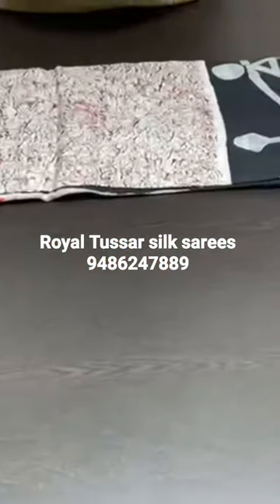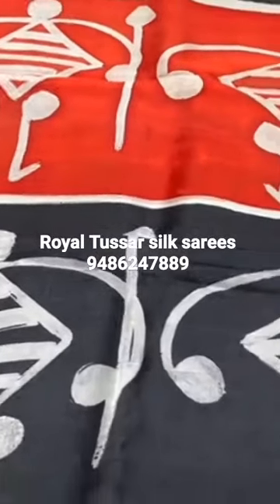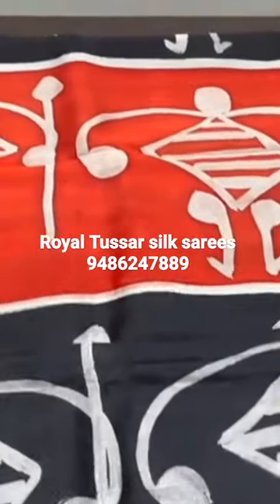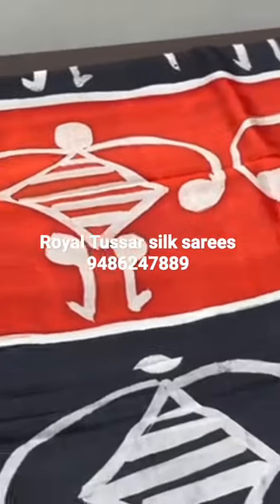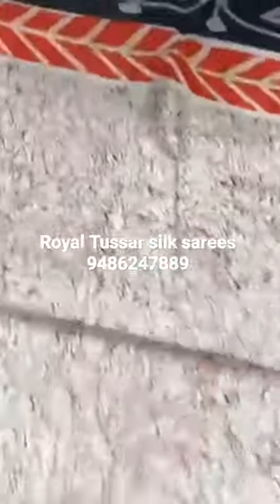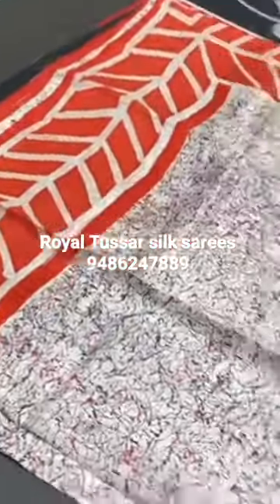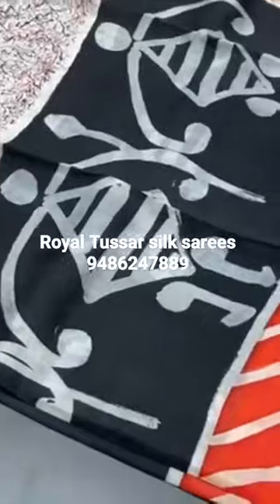Sonamukhi Silk saree 006